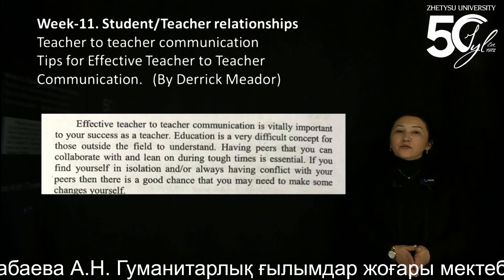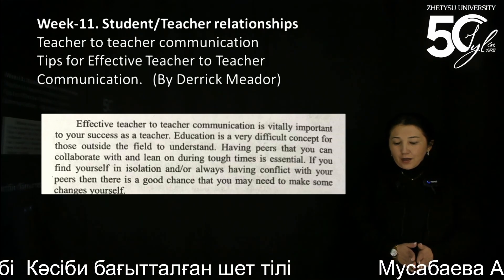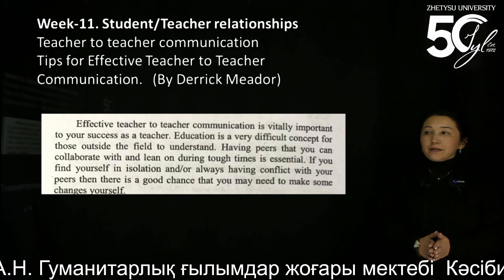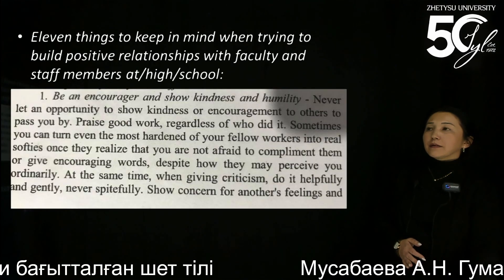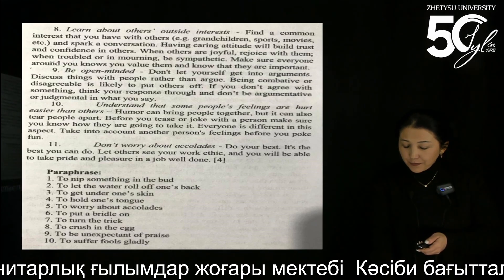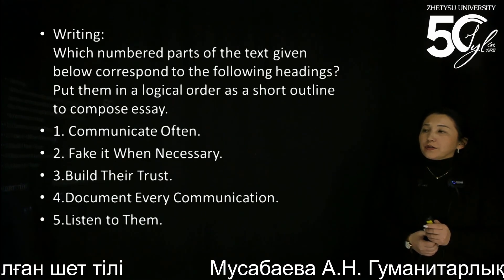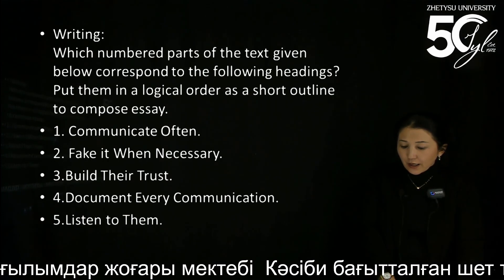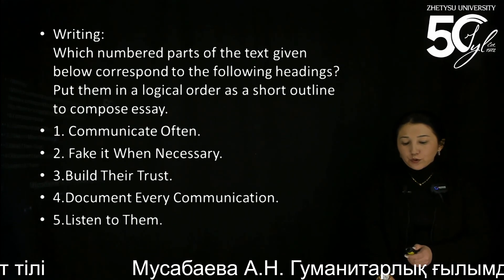11 Мусабаева А.Н. Гуманитарлық ғылымдар жоғары мектебі Кәсіби бағытталған шет тілі